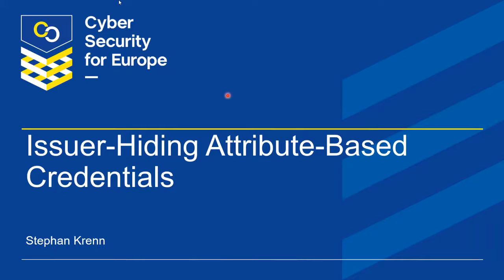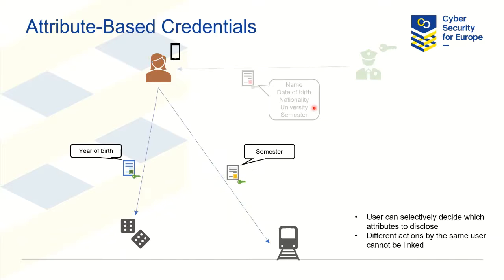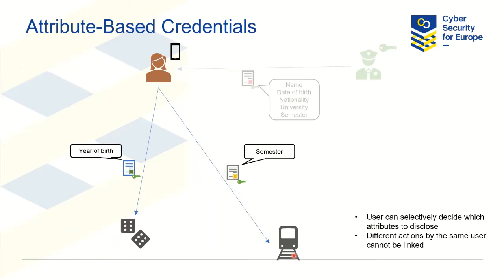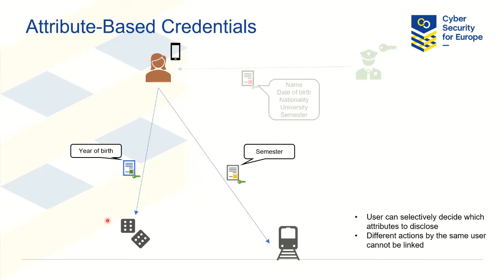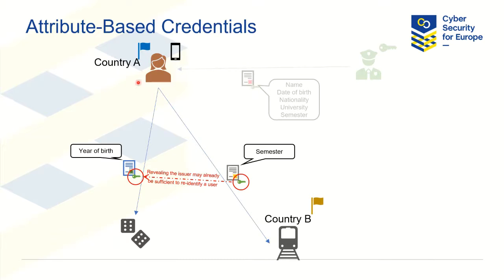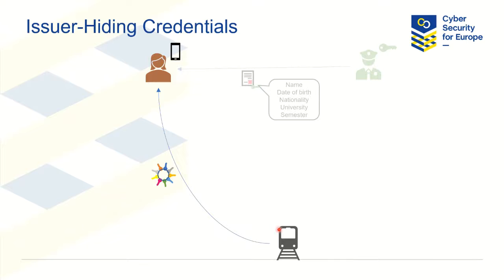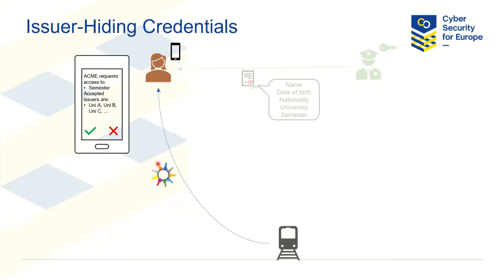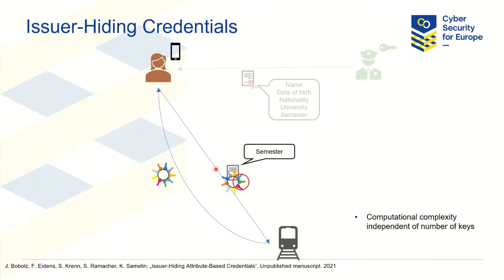CS4E D3 13 AIT Issuer Hiding credentials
WP3 asset